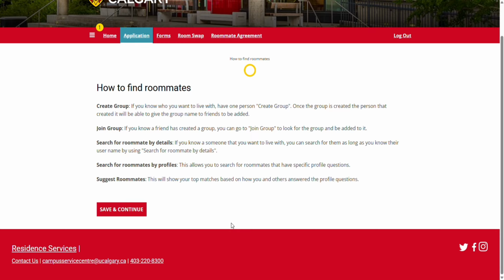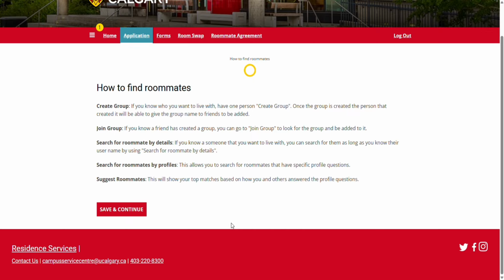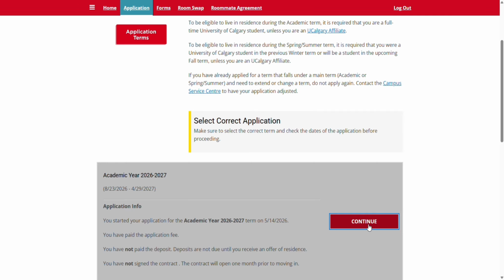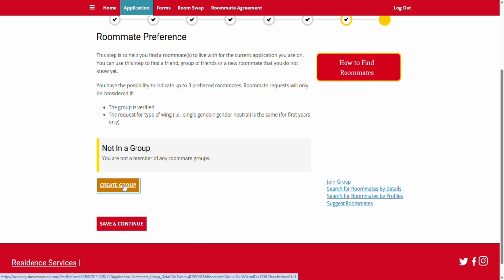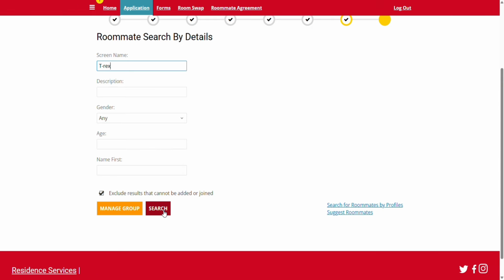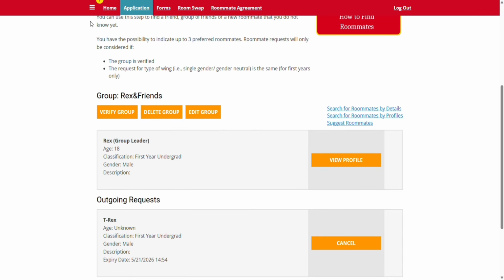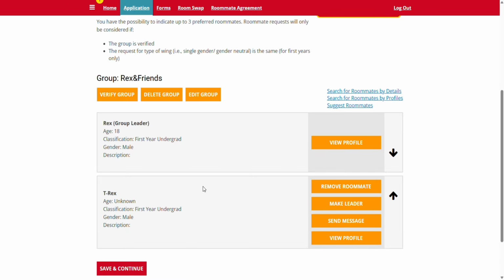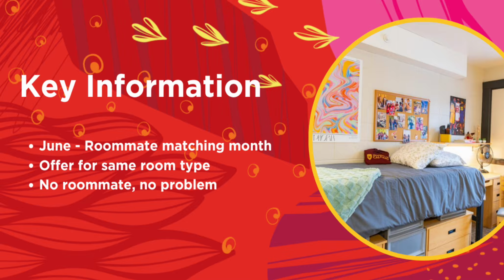Application step-by-step: First-year roommate selection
Selecting your roommate is an important part of the residence application for first-year applicants. Watch this video for a step-by-step breakdown of how to correctly select roommates.